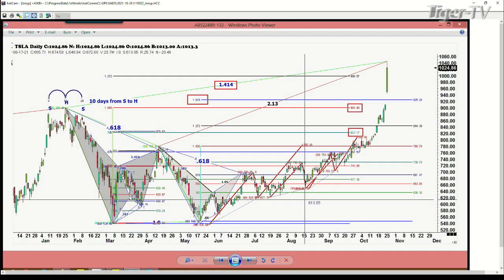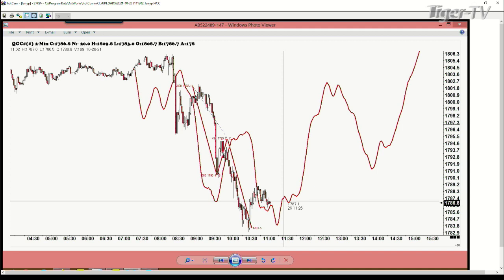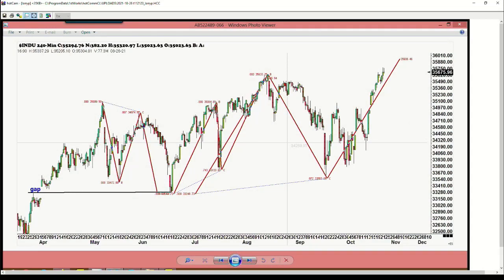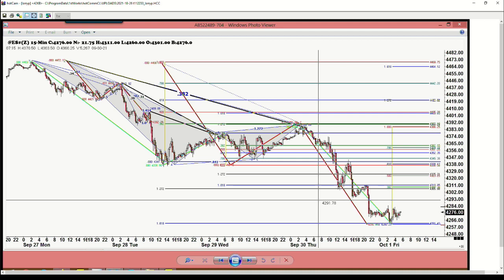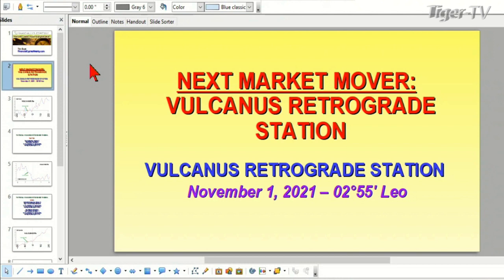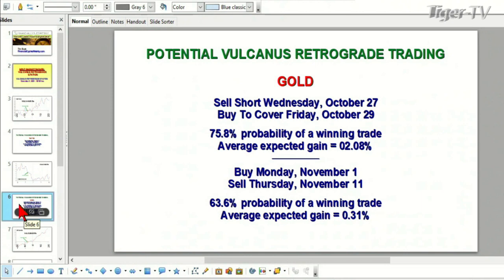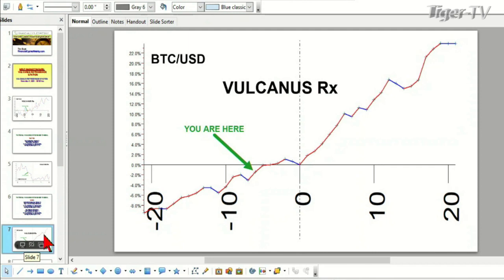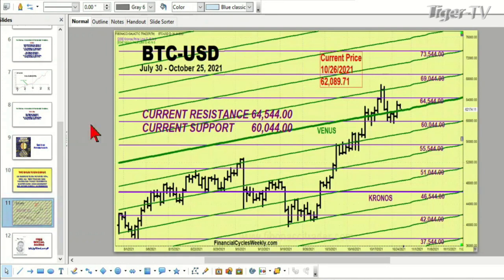October 26th, Trade What You See With Larry Pesavento - 2021